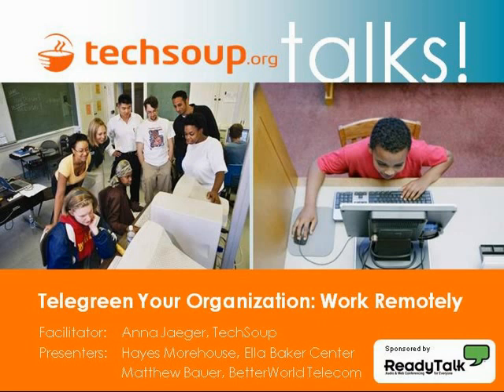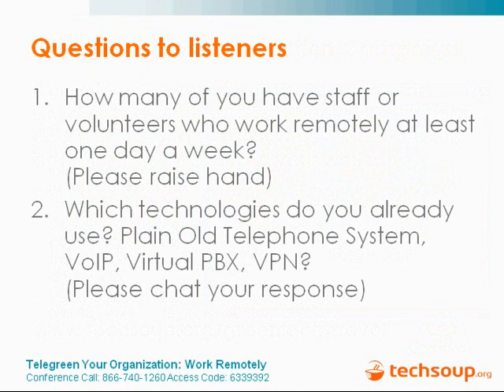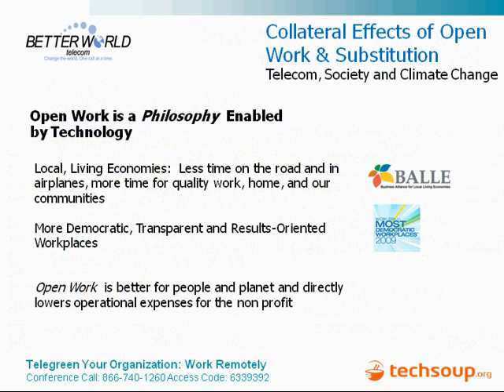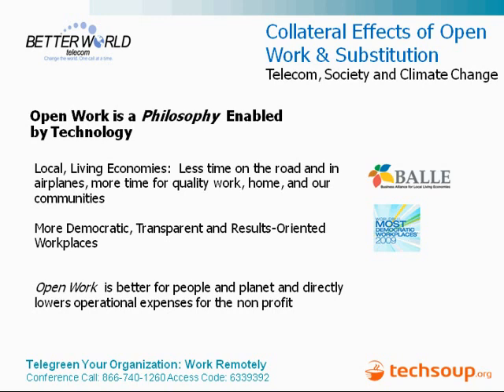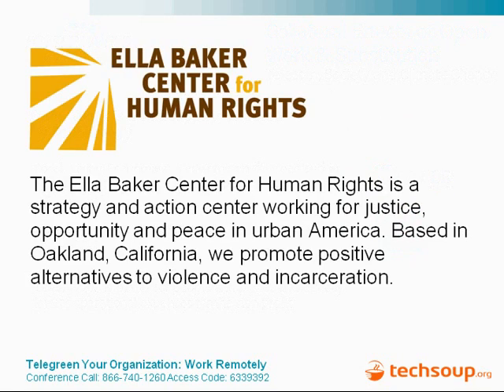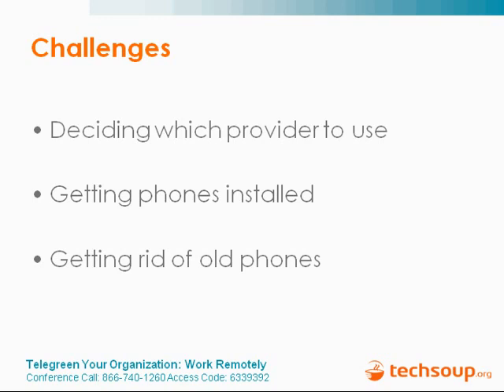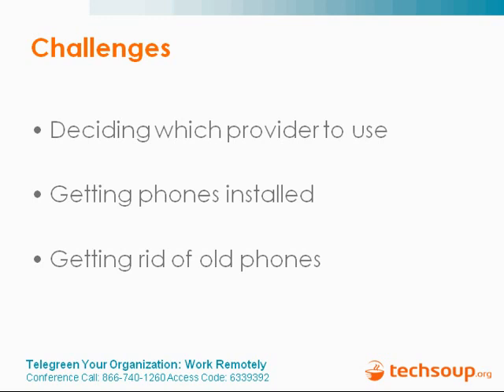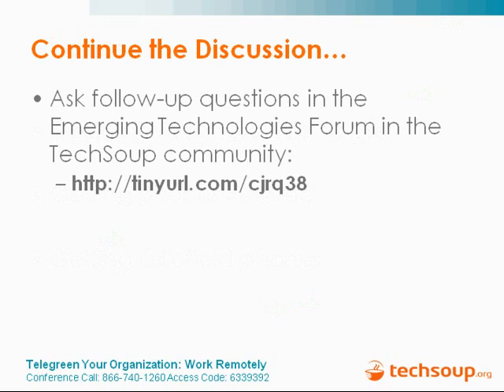Webinar - Telegreen Your Organization: Work Remotely - 2009-05-06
The cost of travel is expensive as well as adding huge carbon costs to the environment. Skip the trip, use ICT to work remotely. TechSoup's webinar on shares ways that your nonprofit or library can use new affordable telecommunication tools like Voice over IP (VoIP), virtual PBX, and virtual private networking (VPN) to reduce your need to travel and better enable telecommuting and virtual meetings.

This webinar is especially useful for organizations that have branch locations, that respond to emergencies or disasters, or are interested in having more employees and volunteers able to work effectively from home. Hear from Matthew Bauer from BetterWorld Telecom about the challenges that organizationss are currently facing or about the telecom technologies that you should be considering.